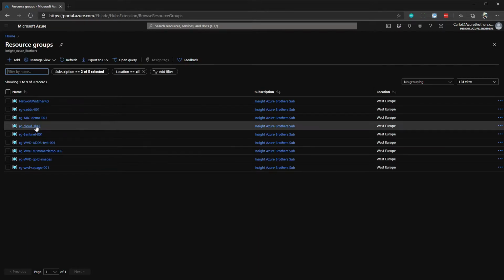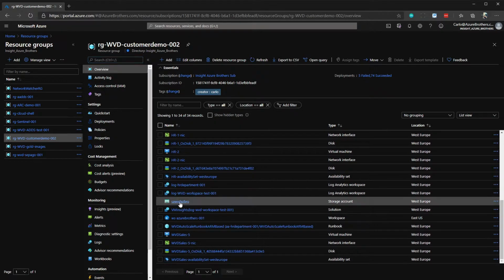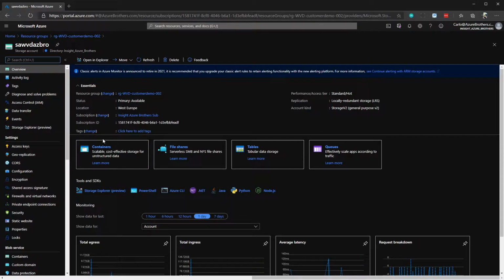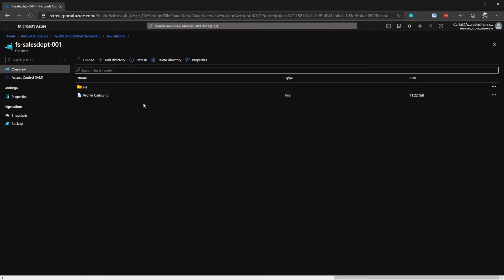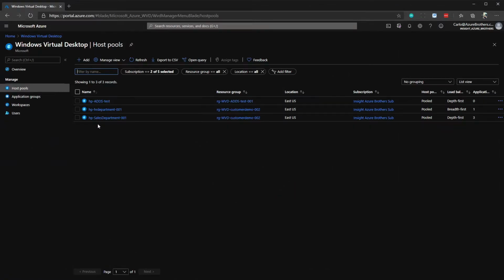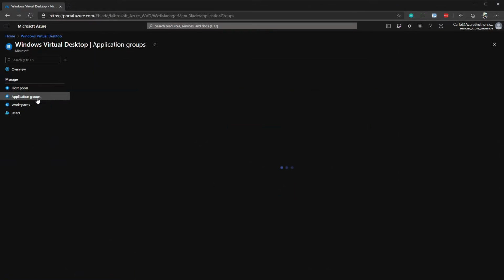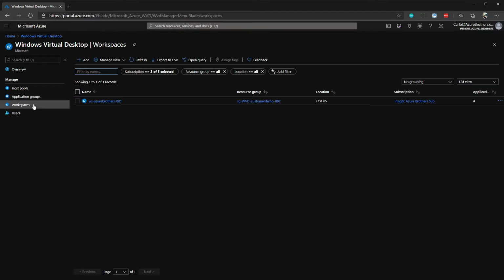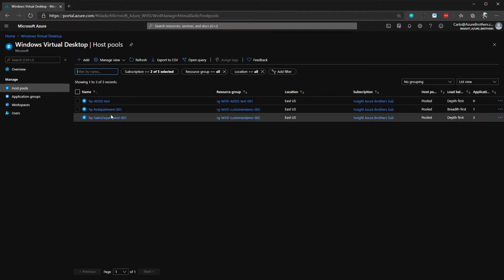What are the 5 key benefits of WVD (Windows Virtual Desktop)?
Here you can find 5 key benefits of Windows Virtual Desktop.